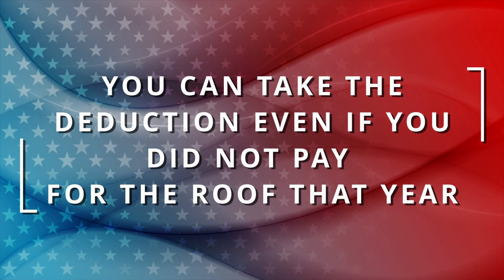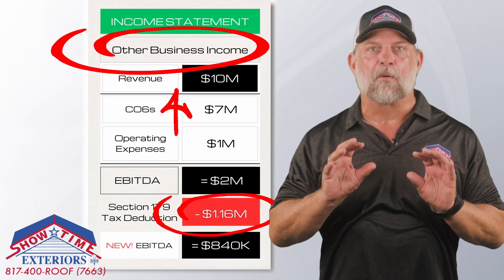Showtime Section 179 Short Edit Facebook